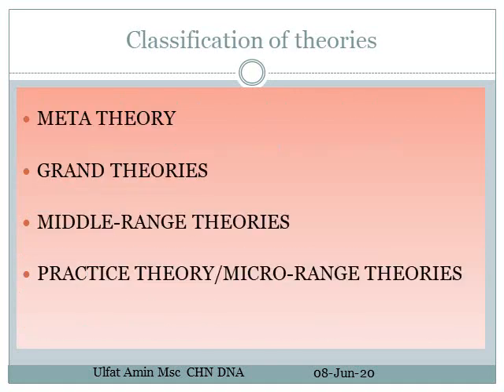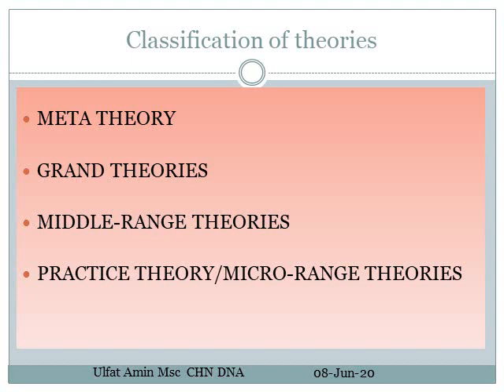nursing theory II